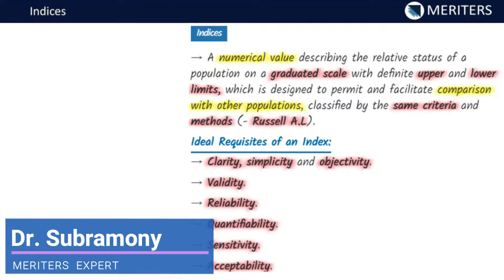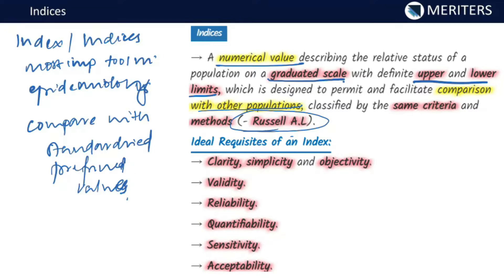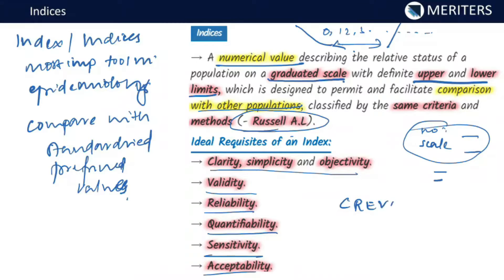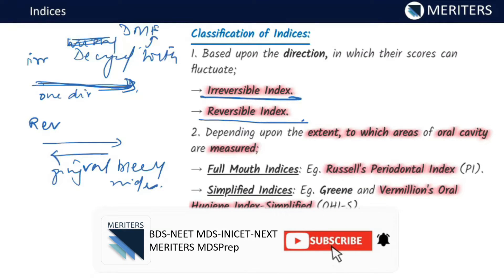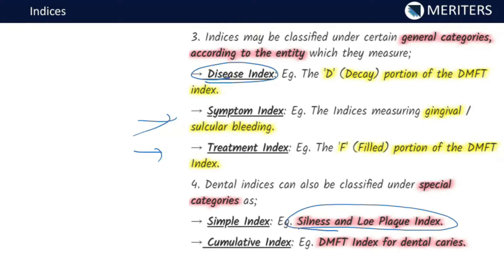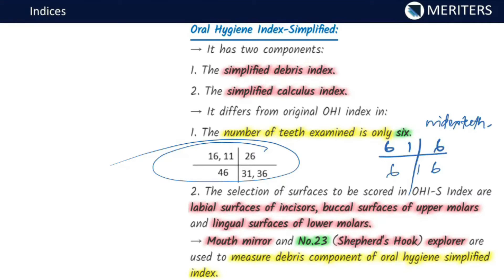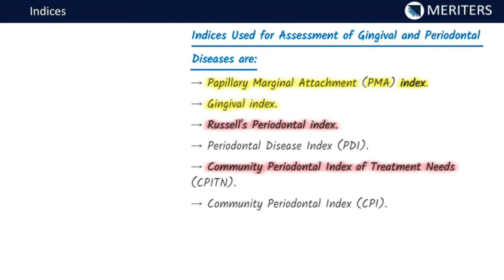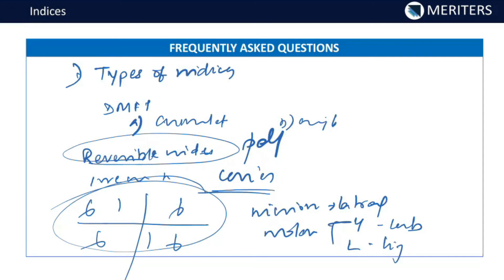NEET MDS | INI-CET | Public Health Dentistry - Indices | 2021 | MERITERS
In this video, Dr  Subramony has covered Public Health Dentistry - Indices with a focus on NEET MDS 2022 and INI-CET

⏱️TIMESTAMPS⏱️
0:00 - Intro Indices
2:19 - Ideal Requisites of an Index
3:03 - Classification of Indices
5:32 - Oral Hygiene Index
6:13 - Oral Hygiene Index-Simplified
7:10 - Indices Used for Assessment of Gingival Bleeding
8:05 - Important MCQs for Indices